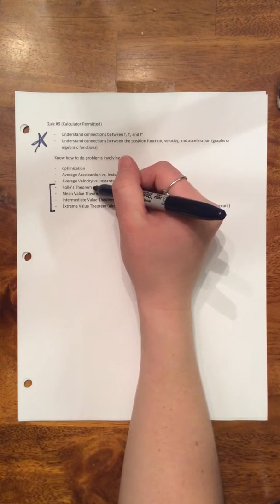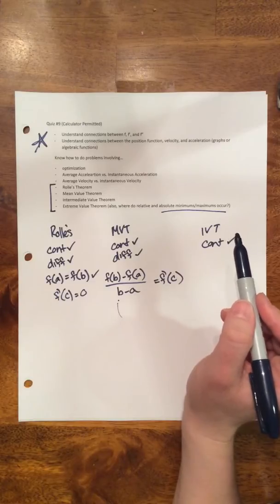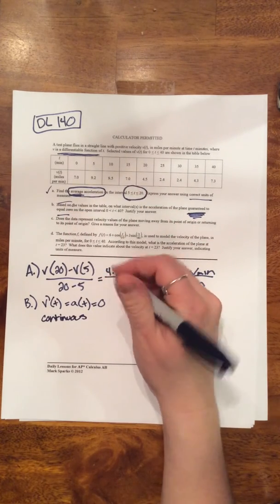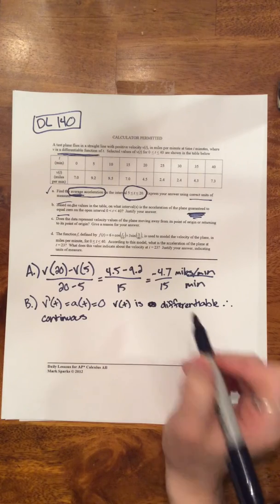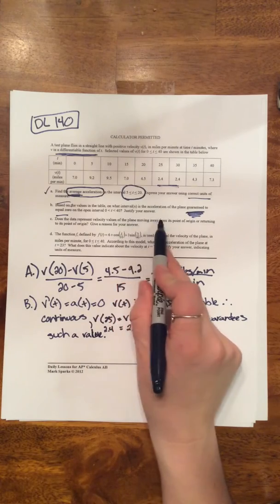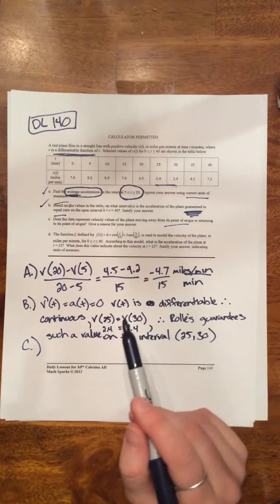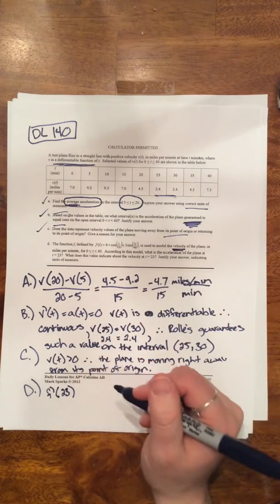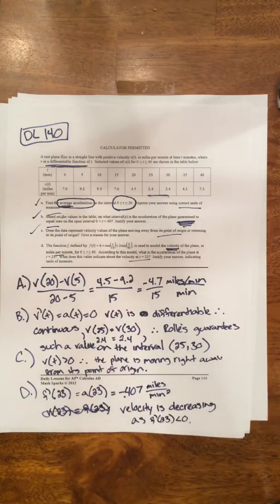Mrs. DeWald's AP Calculus Quiz 9 Review